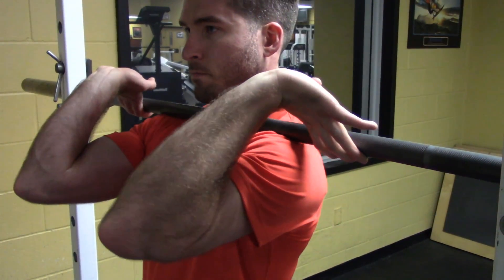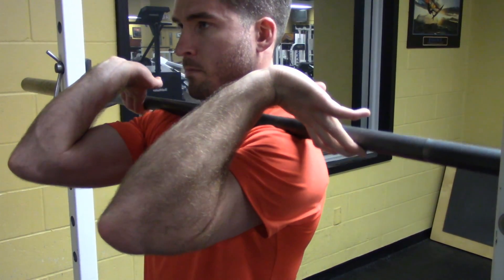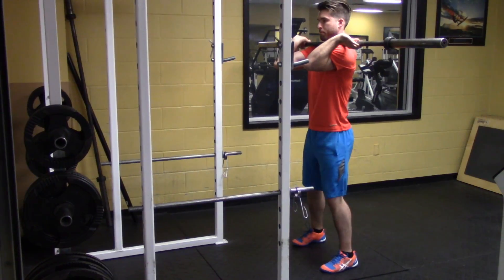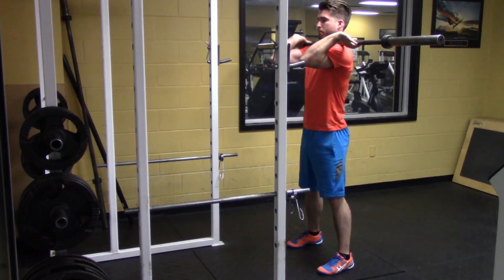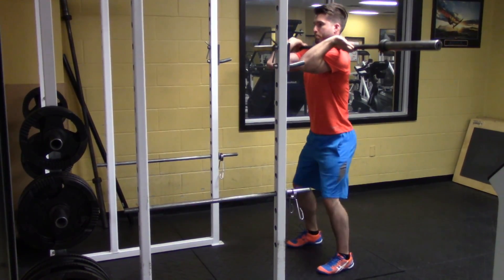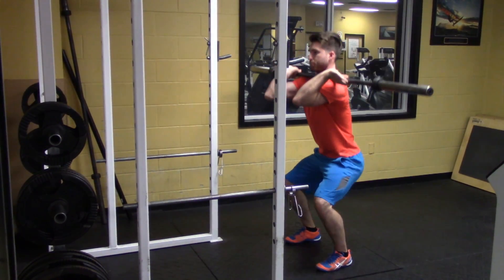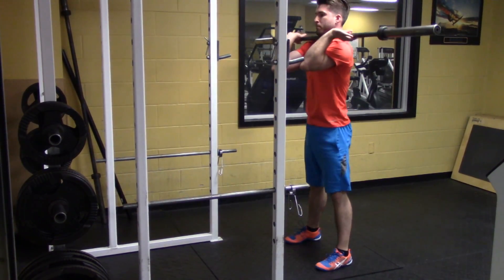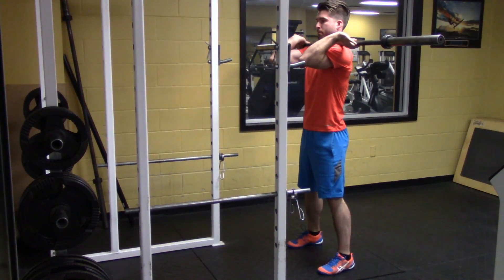Chatham-Kent Personal Trainer - Front Squat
Want more direction like this? and sign up for the most comprehensive online personal training available!